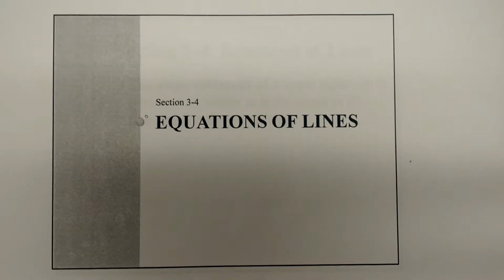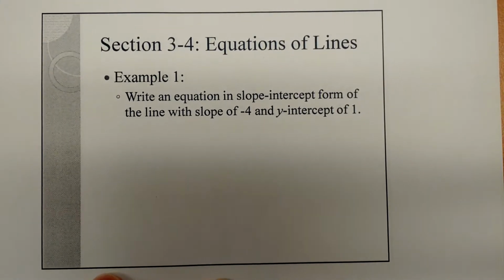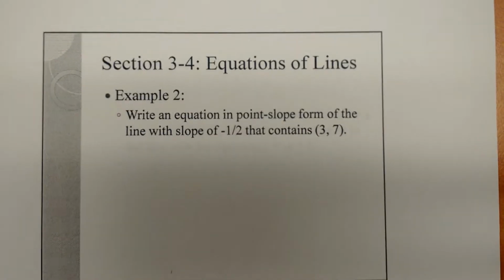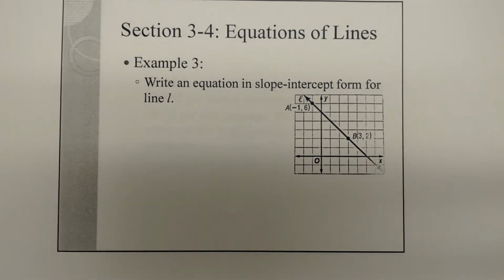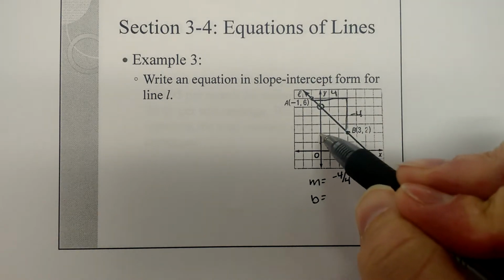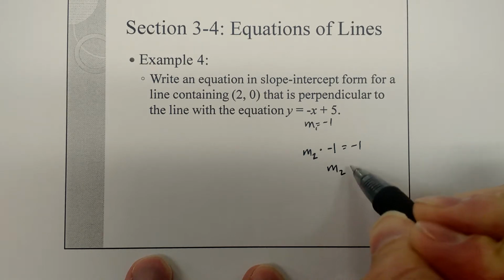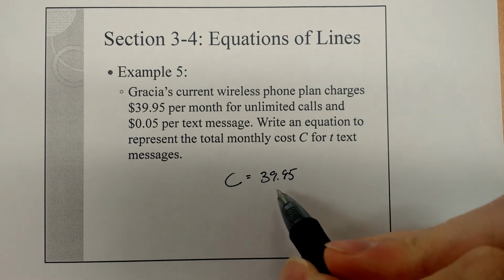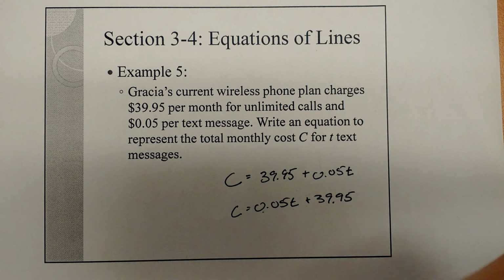Geometry Section 3-4